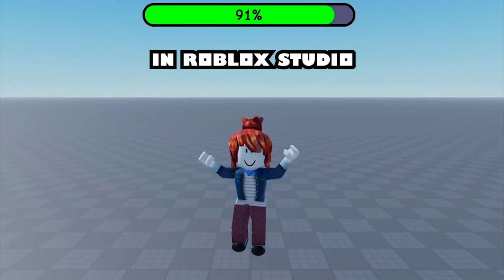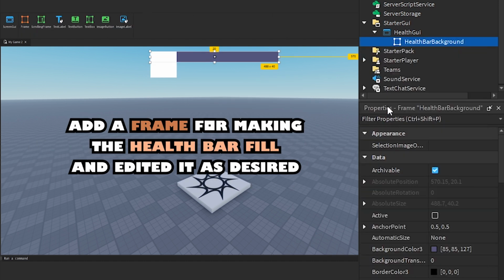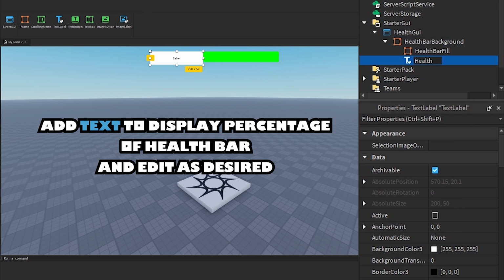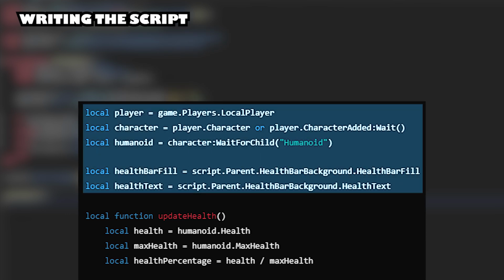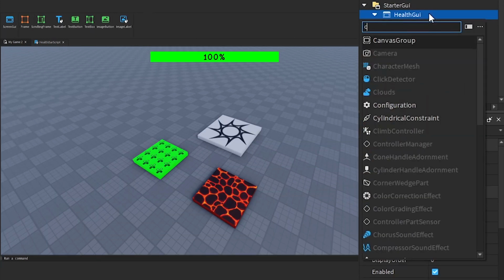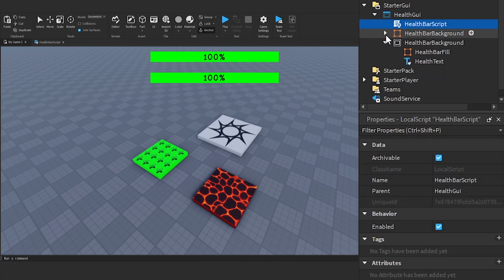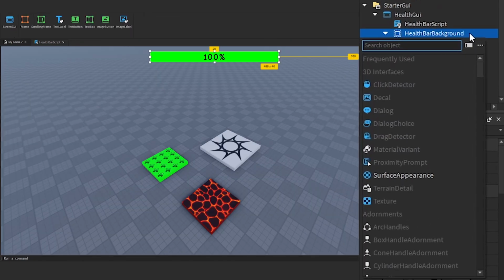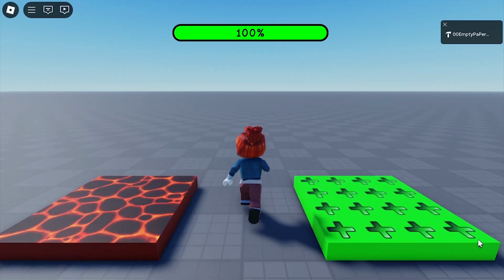Roblox studio tutorial : How to create a health bar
Roblox Studio Tutorial: Keep Players in the Game! Learn How to Create a Health Bar to Track Player Health Like a Pro!

Script
HealthBar :